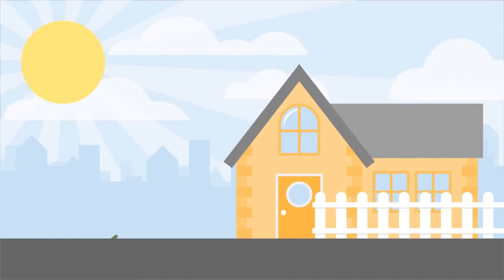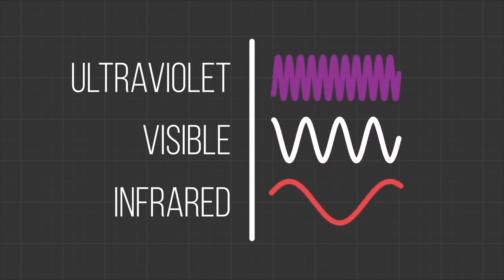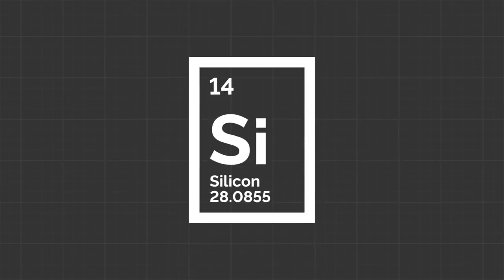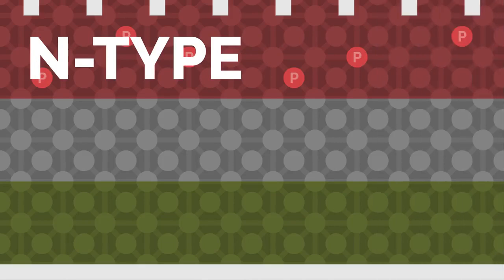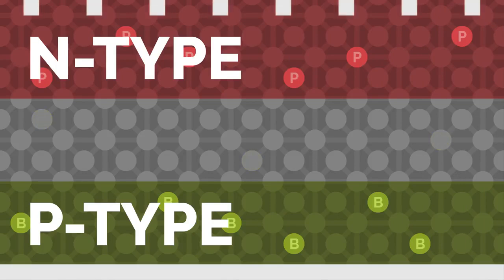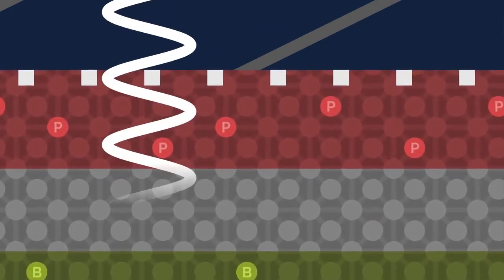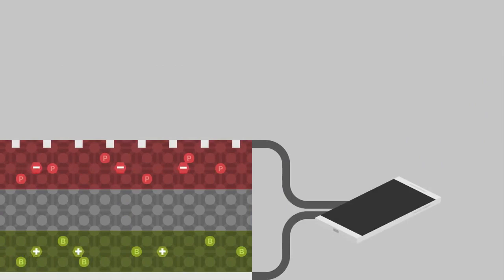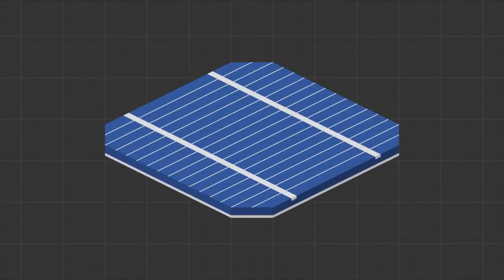How do solar cells work